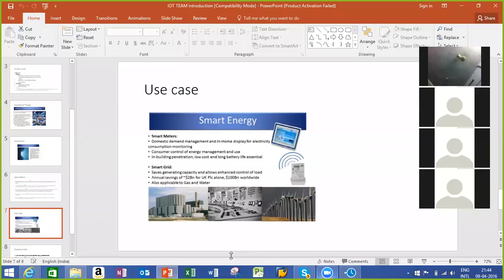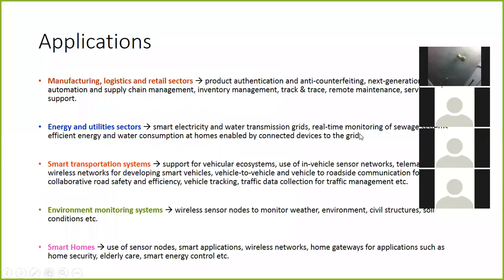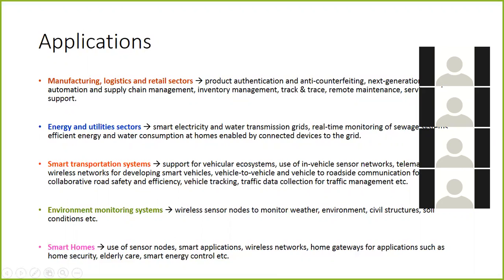9thapril iot team session